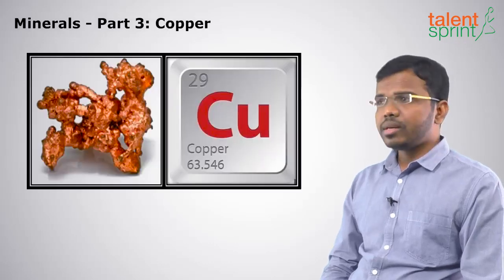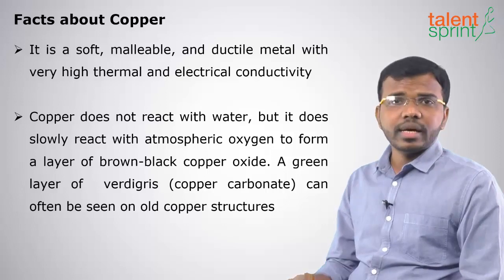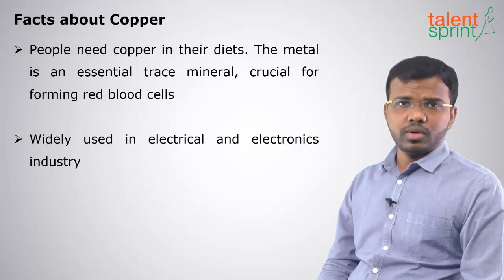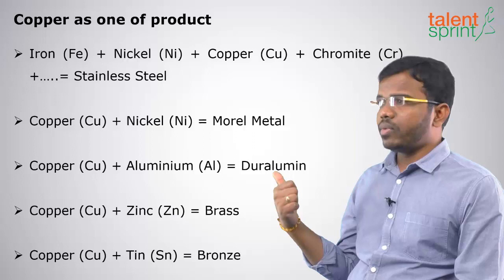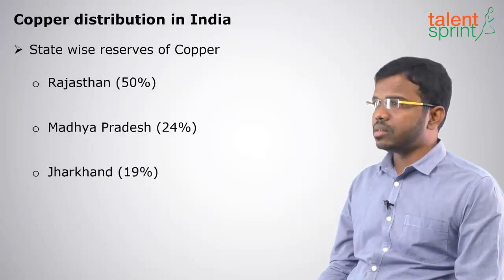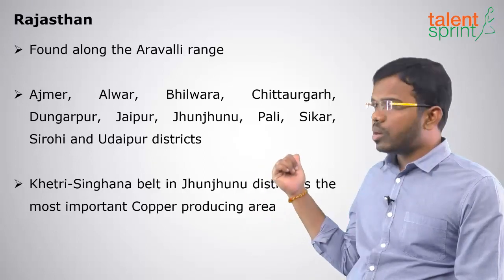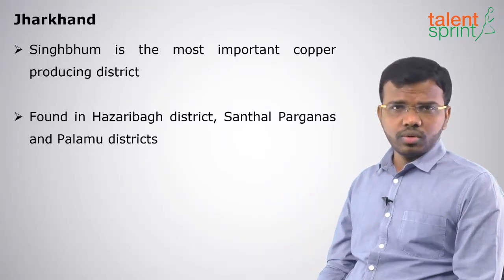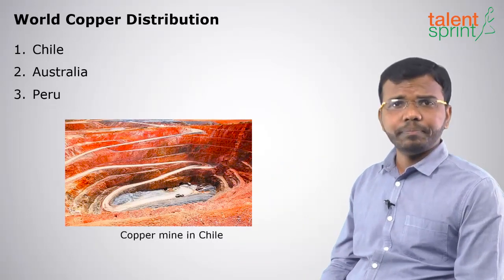Minerals | Part 3: Copper | Geography | General Awareness | TalentSprint Aptitude Prep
Minerals and energy resources are the basics of geography. This video will help you in understanding the geography of India in a better manner. What is Copper and its composition has been explained here in this video of TalentSprint. To get a detailed information on the same, you must watch this entire video till the end.